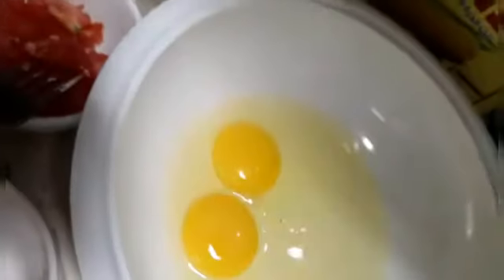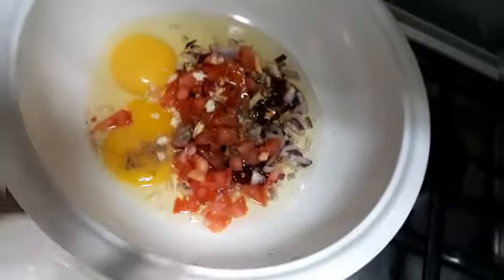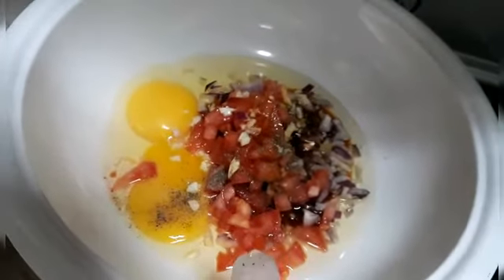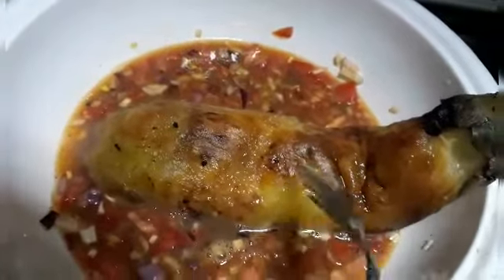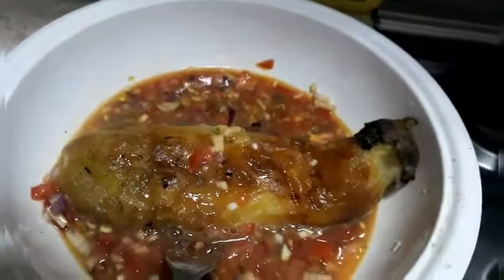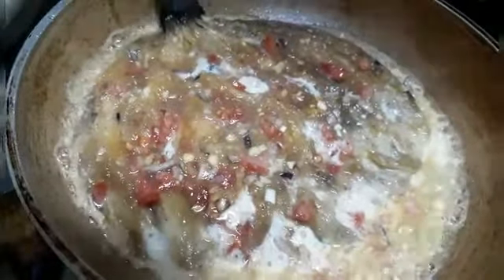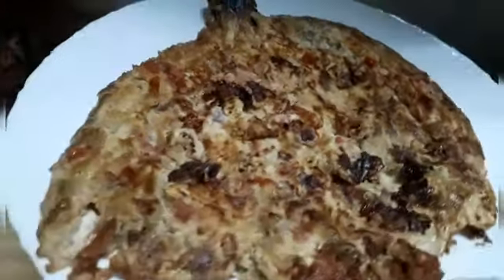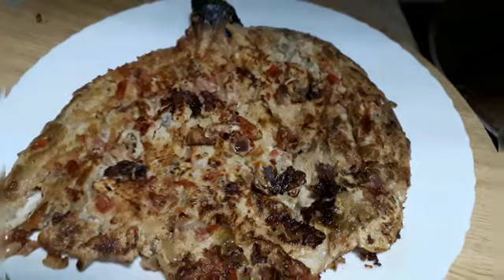Eggplant with egg👌🍽🍷